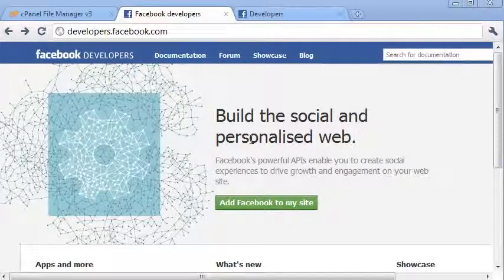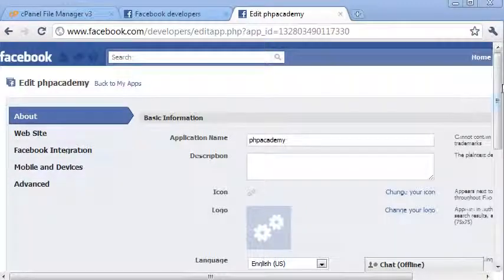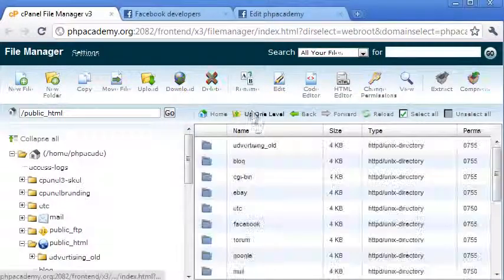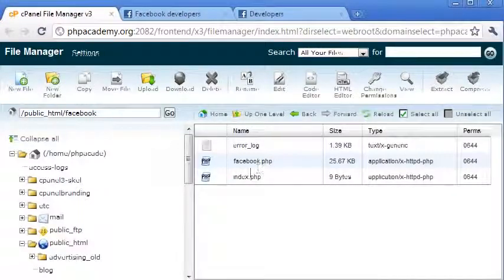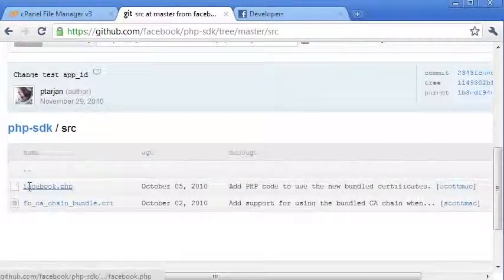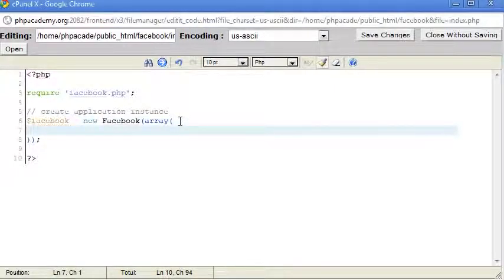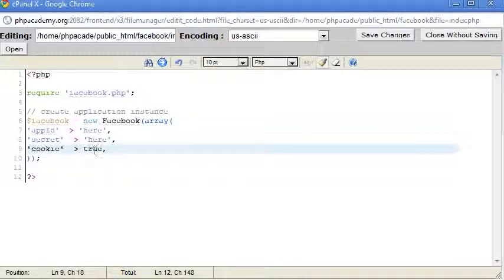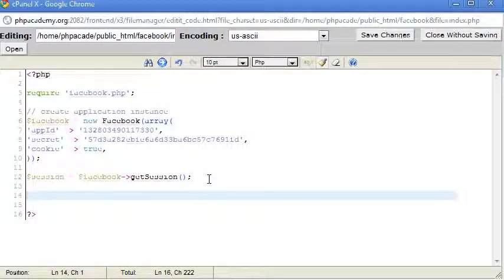PHP Tutorials For Beginners | Introduction to Facebook Application Development Part 1